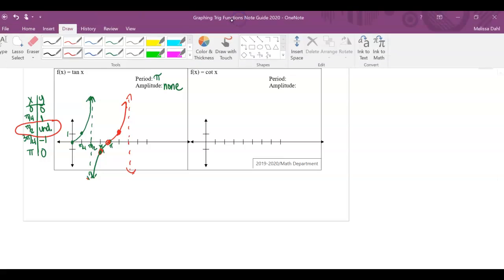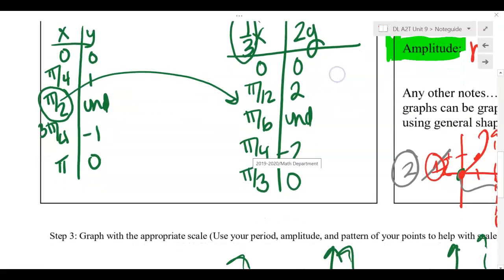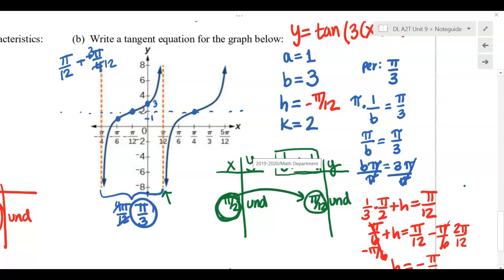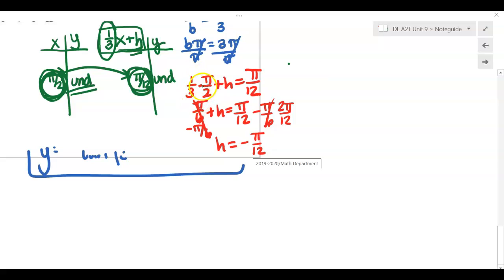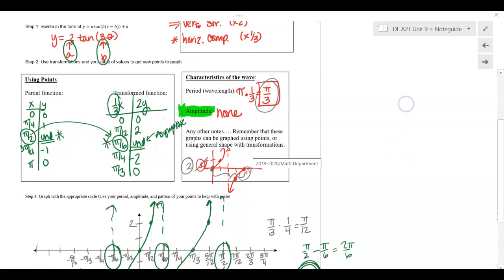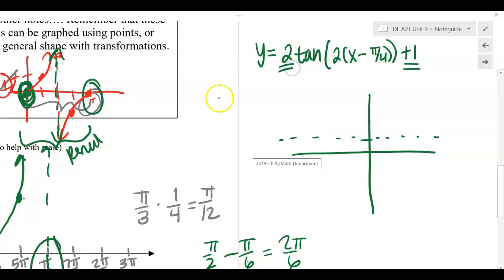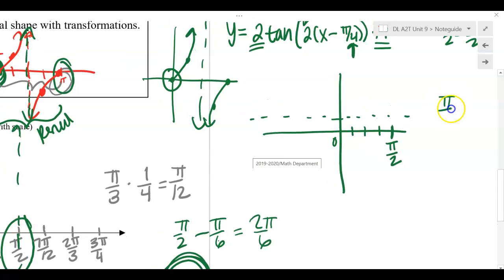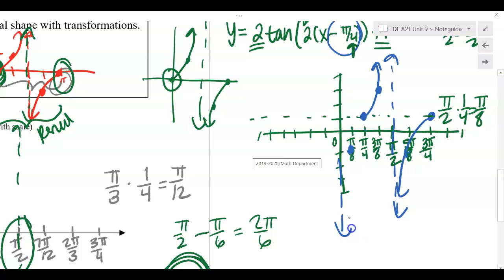asymptotes for tangent